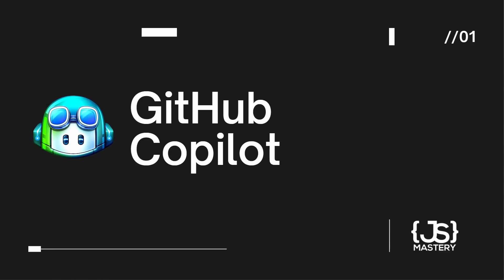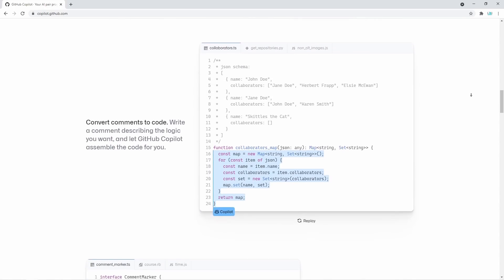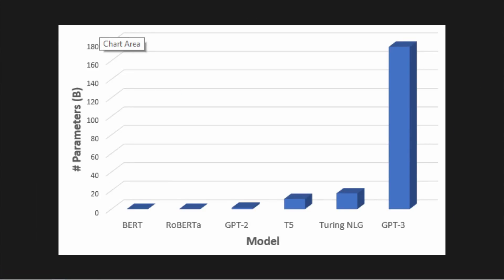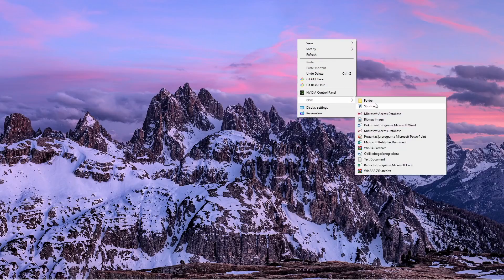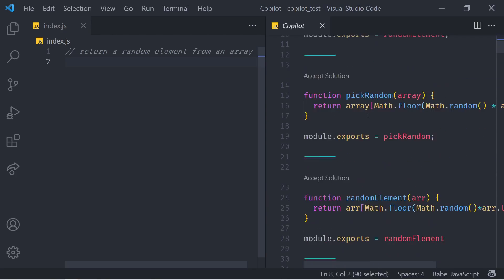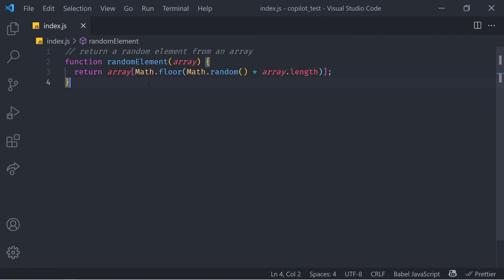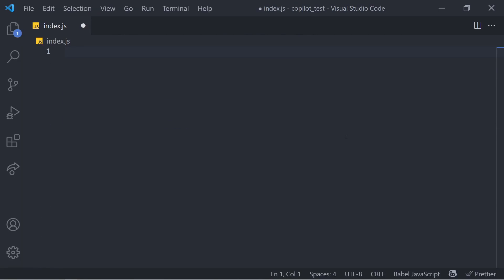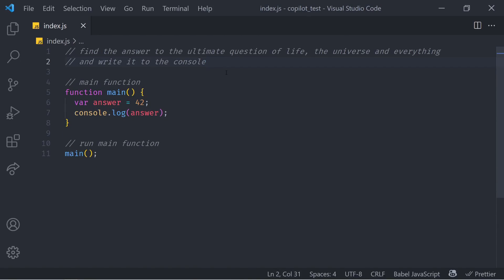Exclusive First Look at GitHub Copilot - All you need to know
GitHubCopilot - Artificial Intelligence that will presumably take your job. Will that really happen or is Microsoft just great at marketing this very advanced form of auto-complete? Well, here at JavaScript Mastery, we've gotten access to the early beta so that you can find out yourself. We're going to put it to the test on HTML, JavaScript, React, and even Node.

📧 Join our JavaScript Mastery's Newsletter on Web Development, JavaScript & React to get exclusive programming guides, tips & tricks, and entire e-books

Time Stamps 👇
00:00 Intro
01:52 Setup
02:43 Testing on JavaScript
08:24 Testing on React
11:58 Testing on Node
13:12 Testing on HTML
14:24 Proprietary Code
15:09 Conclusion